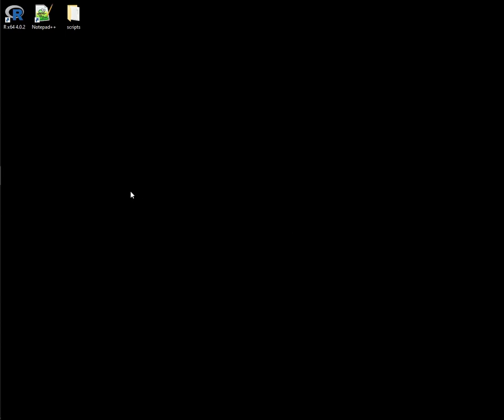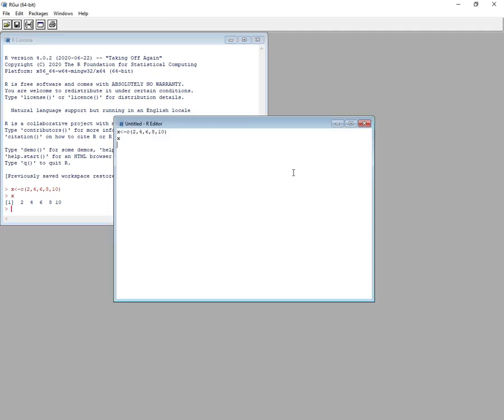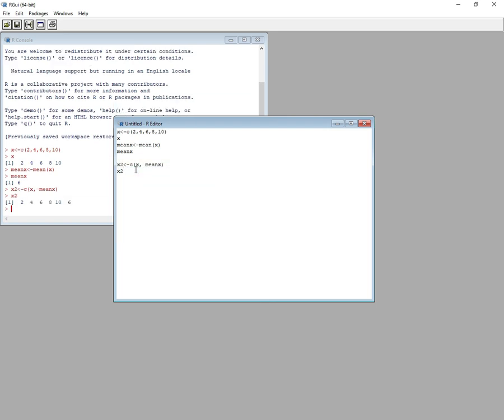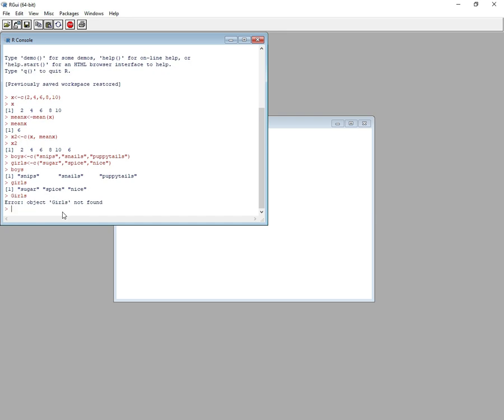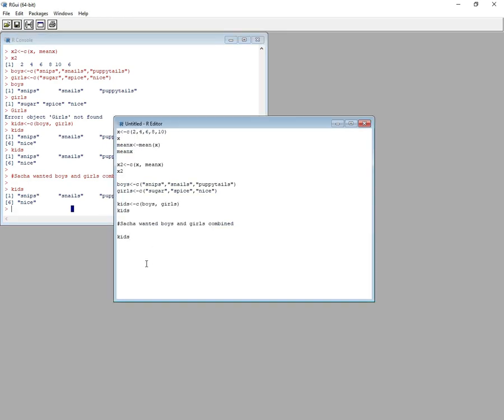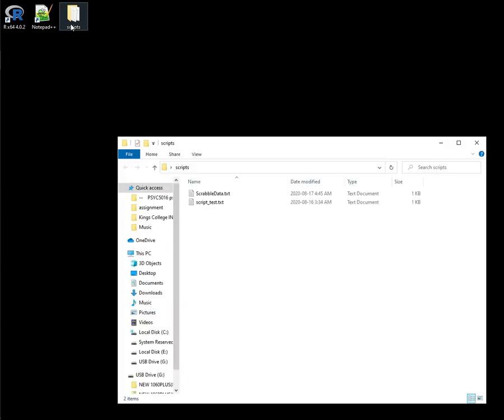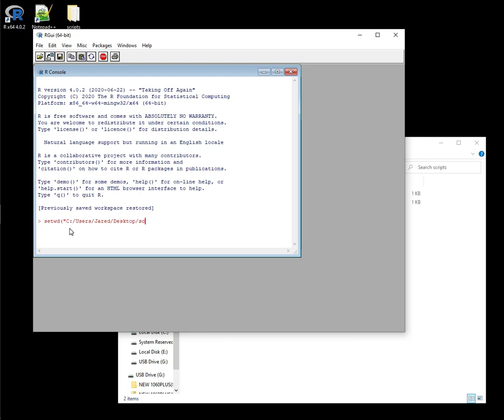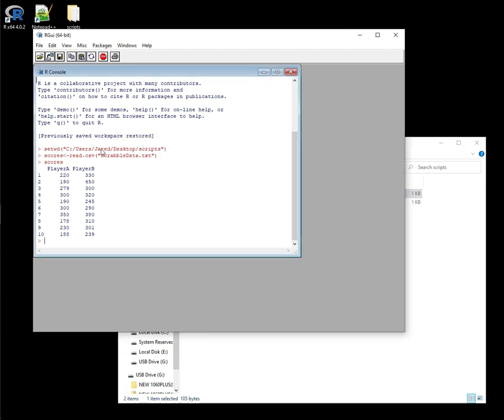2 - Objects, Functions, and Getting Data Into R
Some basic terms, tools, and telling R where to get your data.